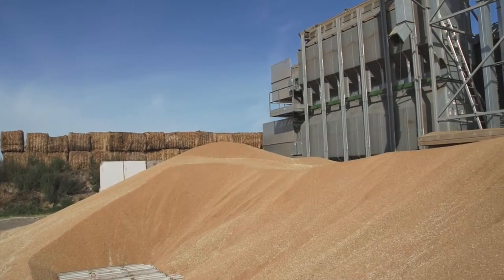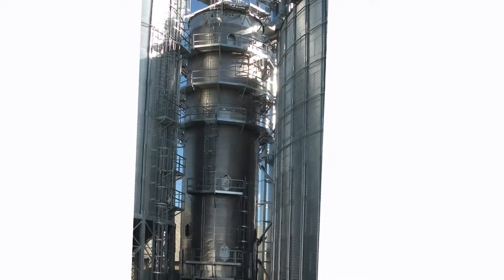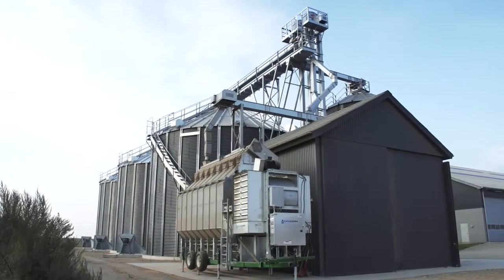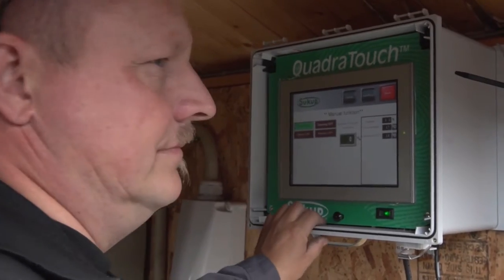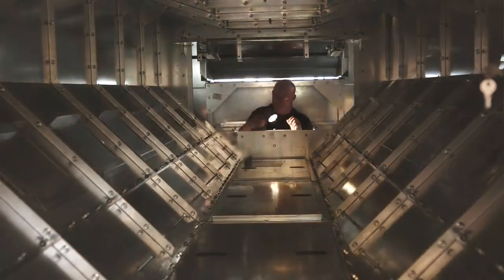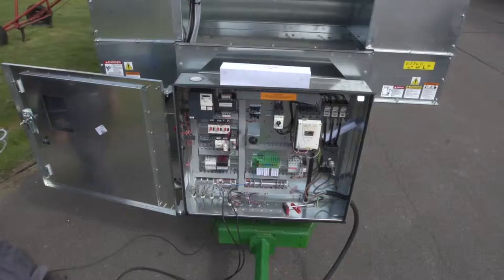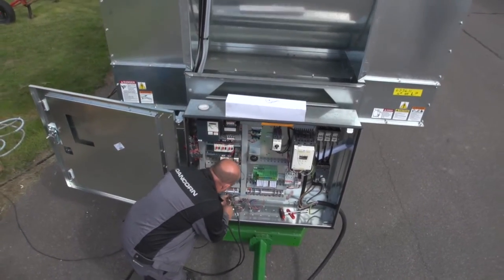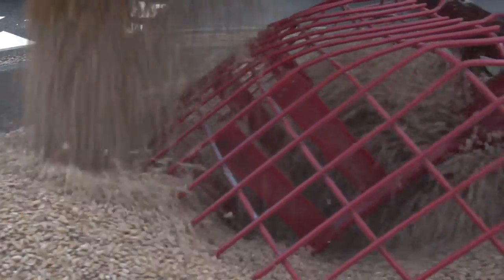Sukup Europe / DanCorn Dryer, Product video - English speak - English Version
Sukup Europe Dryer installation Product vidio.
Danish speech.
Operation of Mobile Dryer, Tower Dryer, Stack dryer and conveyor systems
Dryers 20-110 tons / hour 4%
Storage Bins with cooling

QUAD METERING ROLL
The quad metering roll system prevents over drying of the inner layer of the grain = higher grain quality.
CONTROL BOX
Our mobile dryers are delivered with the most advanced and user-friendly microprocessor controller.
MOISTURE CONTROL
The moisture content of the grain is measured and controlled on a regular basis.
The mobile dryers are delivered as a standard with touch-screen control panel, automatic moisture controller, fans and heaters. Alle dryers are delivered fully assembled and tested with electricity, gas and grain.